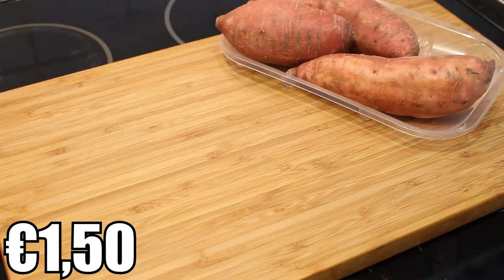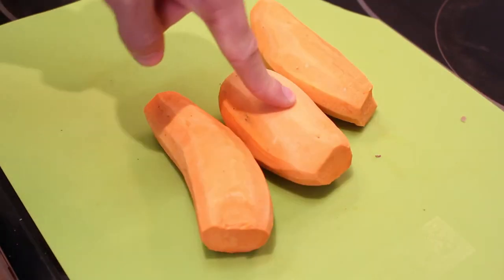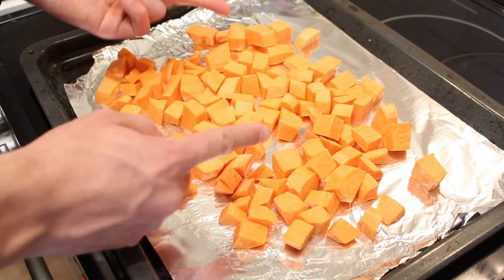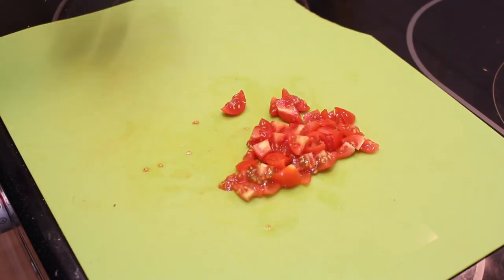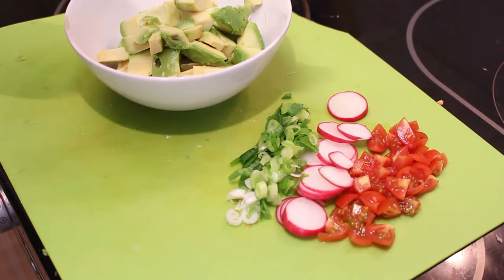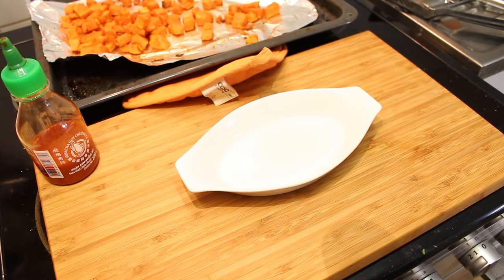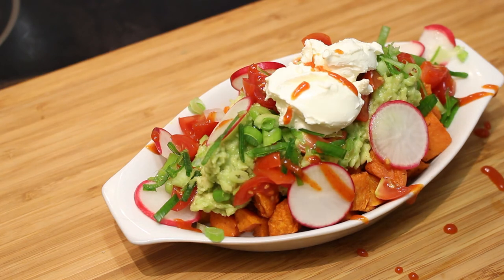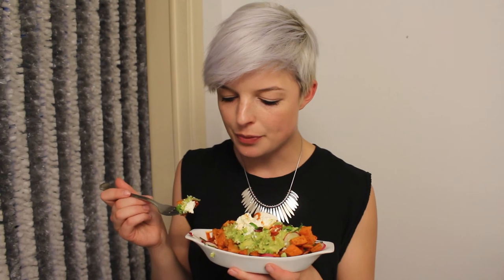Healthy Loaded Fries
Welcome to STUDENT MEALZ! How to make Sweet Potato with Guacamole (Loaded Fries)? Well today we're going to tell you just that ;p

== INGREDIENTS ==

- 2 or more sweet potatoes
- spring onion
- avocado
- cherry tomatoes
- radishes
- sriracha
- sour cream or cream cheese (something with cream in it if your store doesn't sell this stuff like whipped cream, shaving cream... you choose)

== RECIPE ==

1) Peel and cut the sweet potatoes either in cubes or in fries
2) Put them on a baking sheet covered in baking paper of aluminum foil
3) (optional) Drizzle some olive oil over them and season with pepper and salt, give them a good rub afterwards.
4) Put them in the oven (200°C) for about 20 - 30 minutes
5) While the potatoes are in the oven prep the other stuff
6) Cut the tomatoes, spring onion and the radishes.
7) Peel and cut the avocado
8) (optional) Make it into a guacamole with some garlic, pepper, salt and lime juice
9) OR just mash the avocado
10) When the potatoes are done serve them on a plate
11) Put some avocado on it
12) Decorate with spring onions, radishes, tomatoes and finally cream cheese or sour cream or any cream
13) Finish off with a drizzle of sriracha
14) Yusss you're doonnee!!
cup his head into your arms and stare into his sparkling eyes and tell him about how great this episode was.

== MUSIC ==